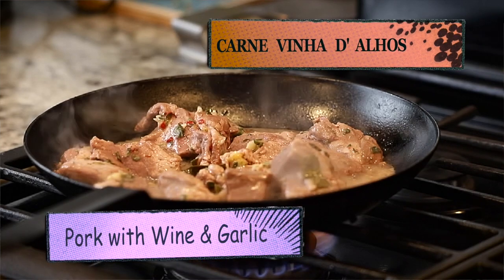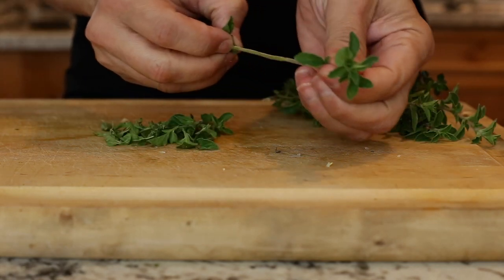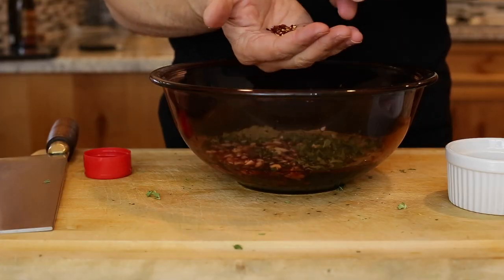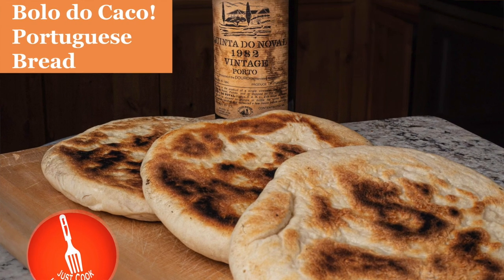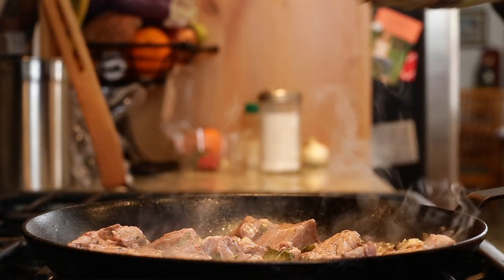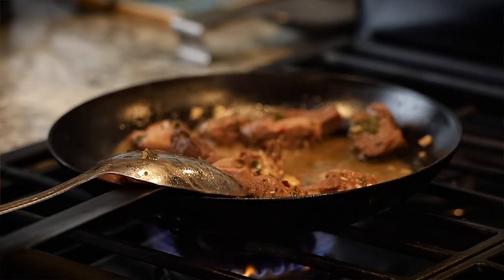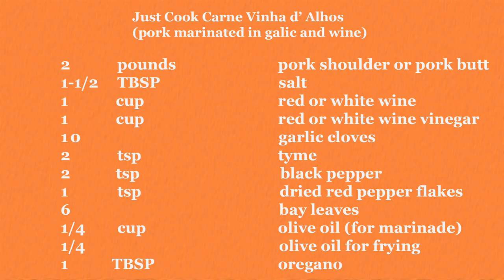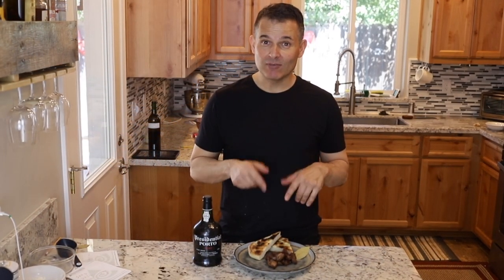Carne Vinha d' Alhos | Pork Marinated in Garlic and Wine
KITCHEN ITEMS:
Carbon Steel Pan

Delicious Pork marinated in garlic and wine. A tradition dish from the Portuguese Madeira Island.

2  pounds            pork shoulder or pork butt
                                                                                                               2   tsp                           salt
                                                                                                                                       1   cup     red or white wine
                                                                                                                                     1   cup     red or white wine vinegar
                                                                                                                 10            garlic cloves
                                                                                                                                                2     tsp     thyme
                                                                                                                                                          2     tsp     black pepper
                                                                                                                                            1     tsp      dried red pepper flakes
                                                                                                                         6                bay leaves
                                                                                                                                                            1/4  cup    olive oil (for marinade)
                                                                                                                         1/4   cup    olive oil for frying
                                                                                                                                  1      TBSP   oregano

   1. chop garlic, herbs,
   2. In a ceramic or glass container mix all the ingredients: wine, vinegar, olive oil herbs, garlic  salt, pepper and bay leaf pieces.
3. Marinate the pork from 3-7 days  ( mix the pork 2- times a day)
4. Put the pork and marinade in a pan and braise for about 15-20 minutes
5. Take out the cooked marinade and reserve in a separate bowl to be used for dipping bread or tossing with cooked potatoes
6. Add a little olive oil to the pan with the pork. Brown the pork until crispy- about 15 minutes
7. If the cooked dipping marinade is too strong in flavor you can dilute it with some water.  I found Melting in some whole butter is a delicious addition.